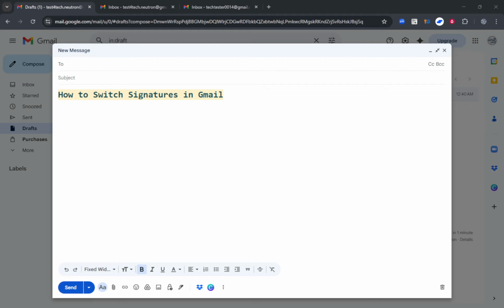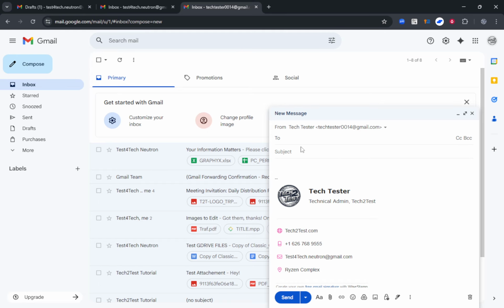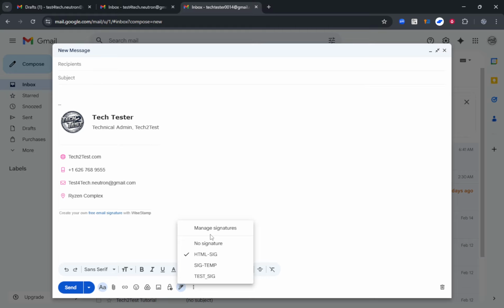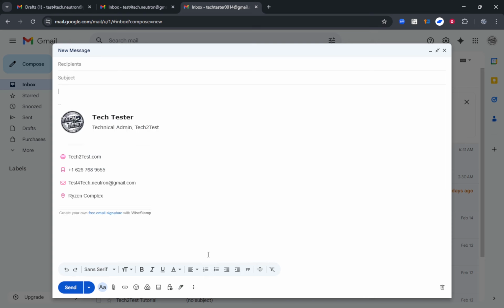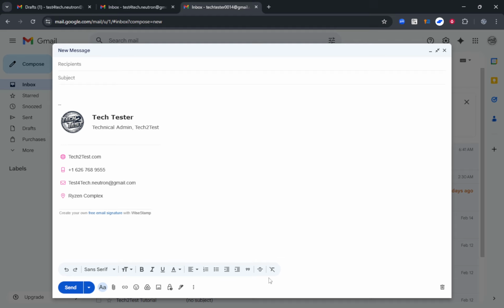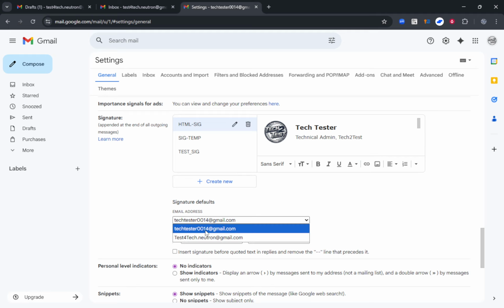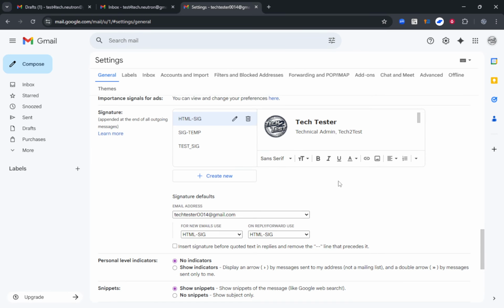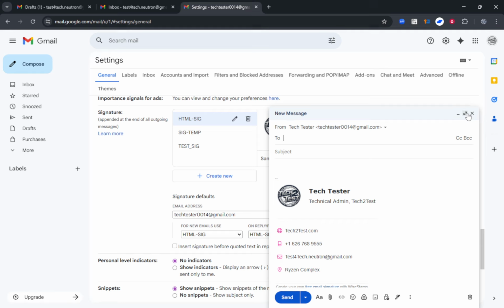How to Switch Signatures in Gmail [2026 Full Guide]